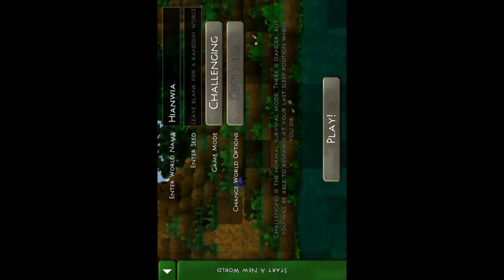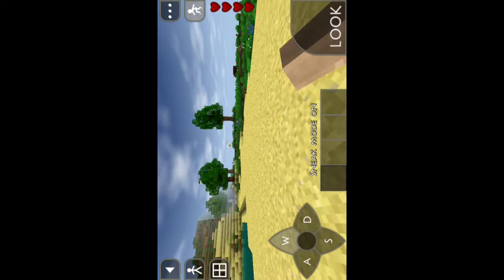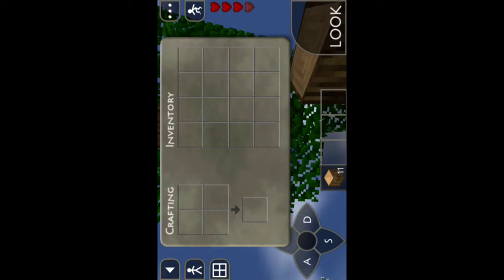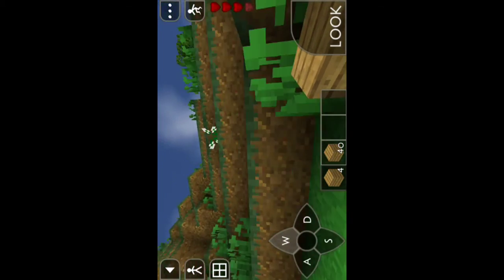Survival craft gameplay part 1 series1